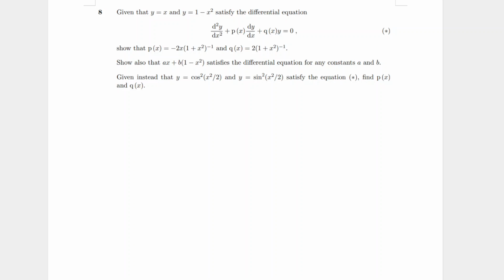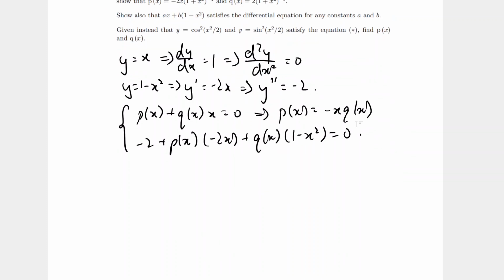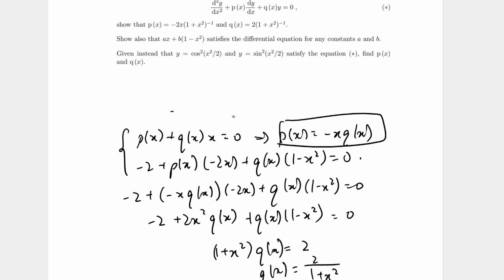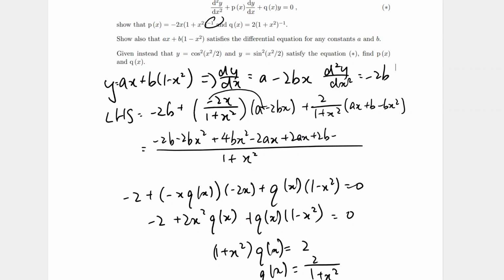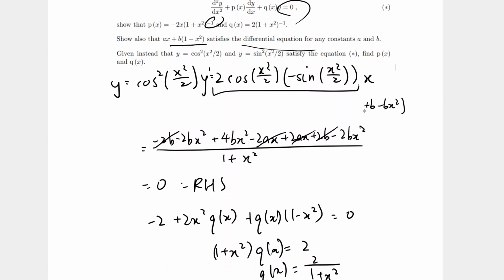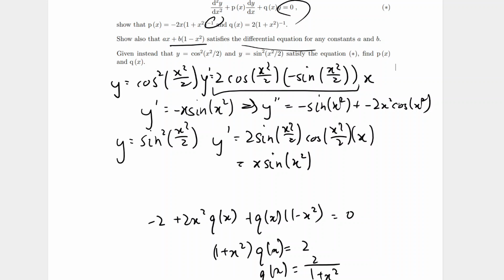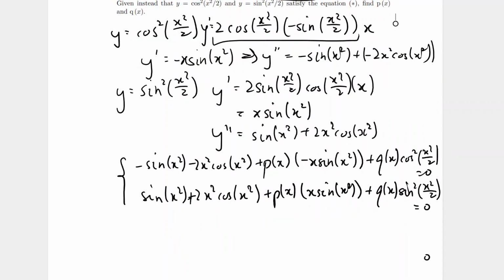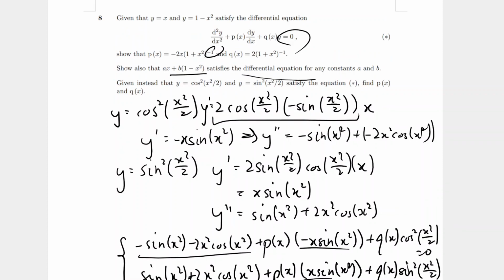STEPBeast - STEP 1 2001/Q8 (Differential Equations)